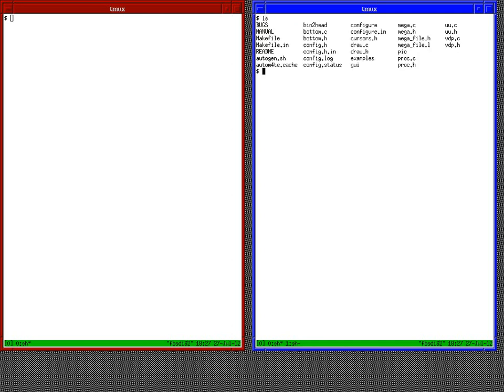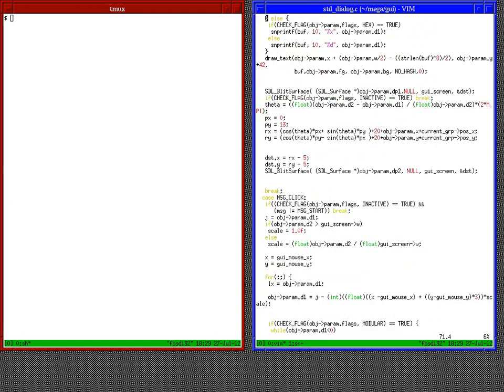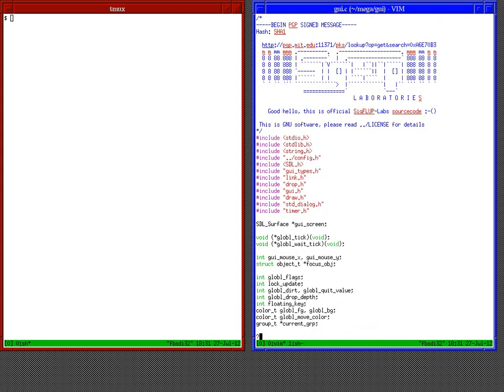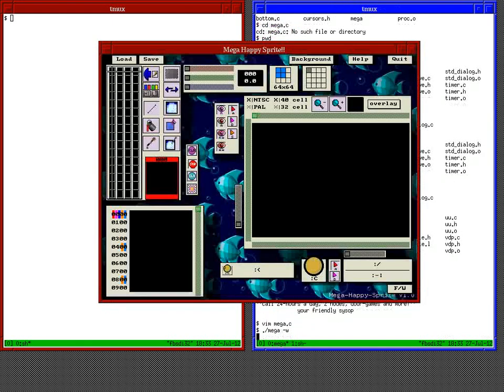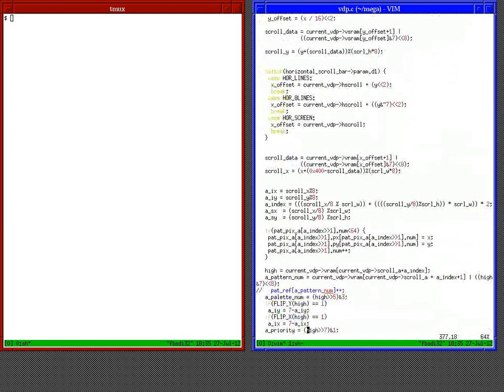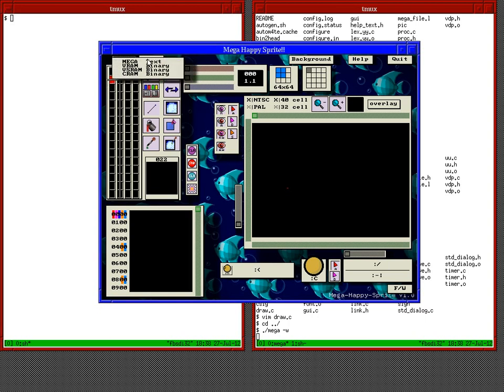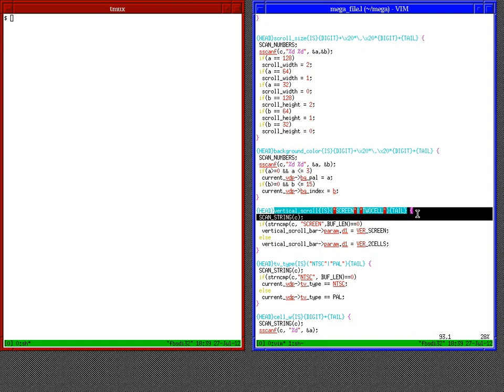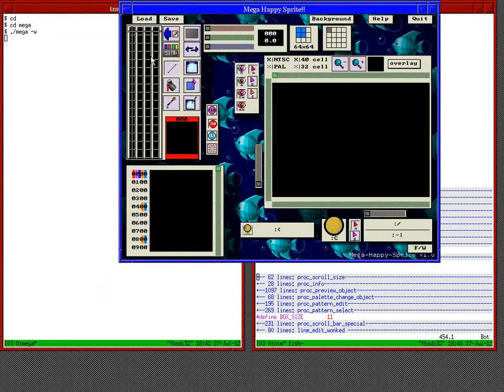Tour of Mega Happy Sprite source code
fufff